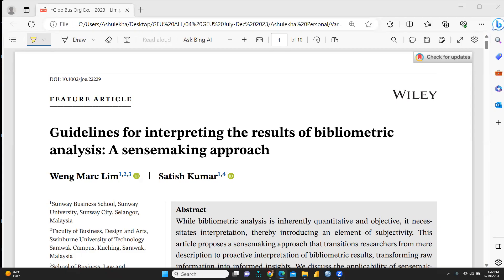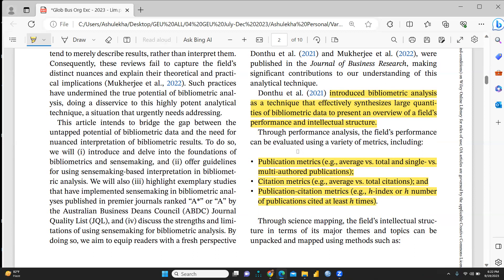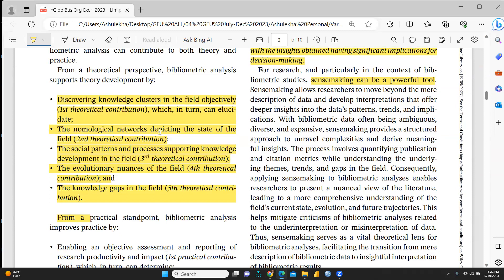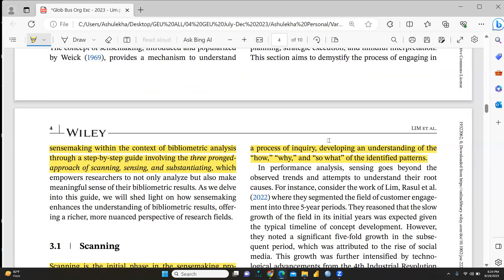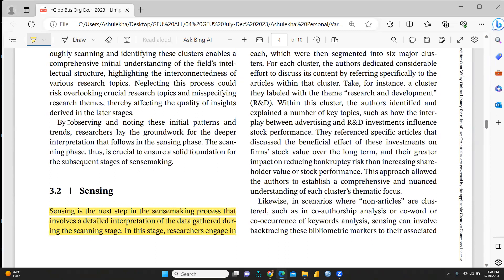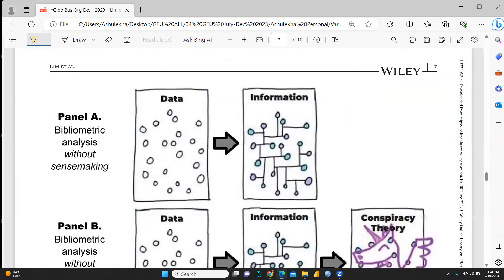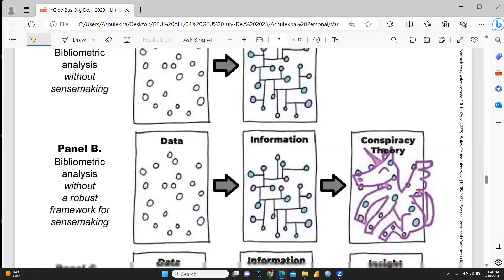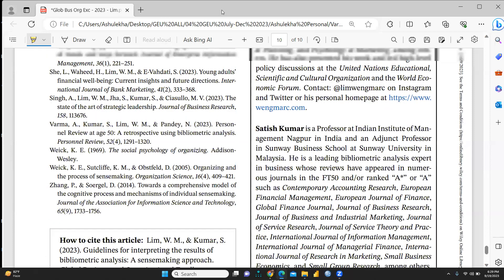How to Interpret Results of Bibliometric Analysis(bibliometric)(slr)(clusters)(analysis)